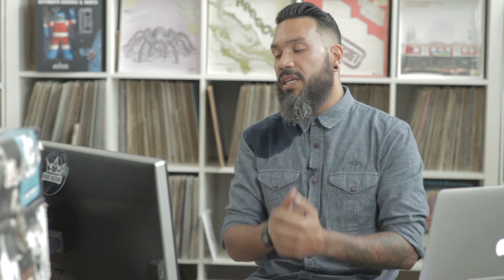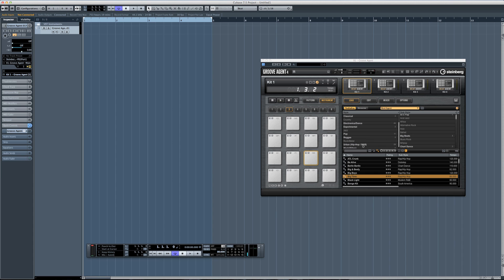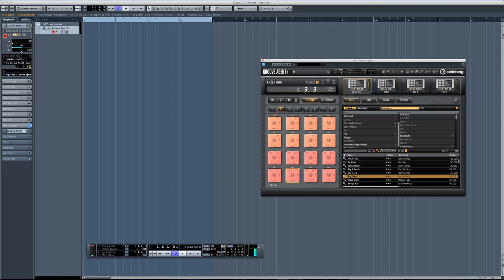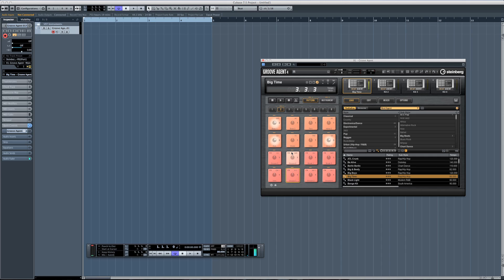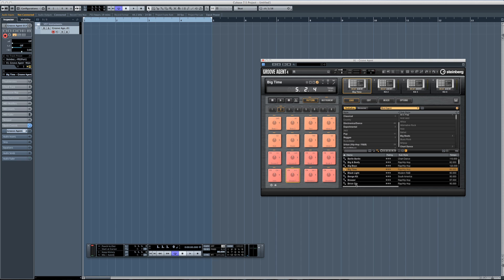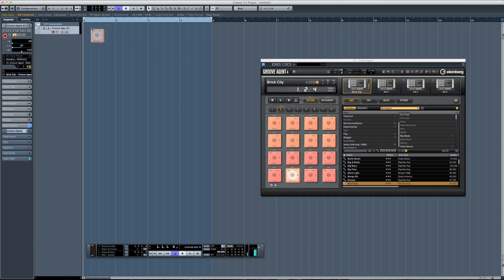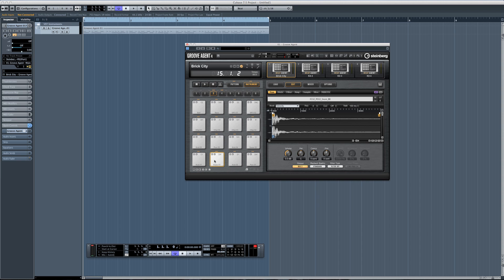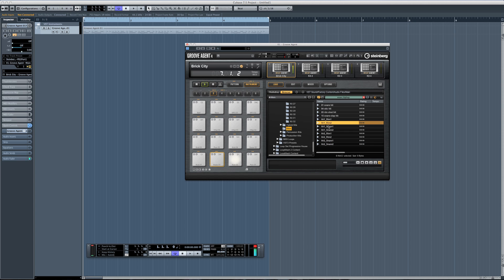Groove Agent 4 - Tips & Tricks - The Beat Agent - Part 1 of 2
Steinberg product specialist Michael gives a hands-on overview of some of the new features of the Beat Agent included in Groove Agent 4 in this 5 minutes session.